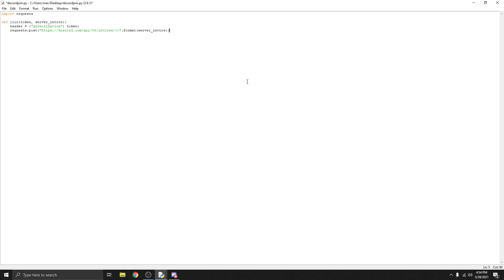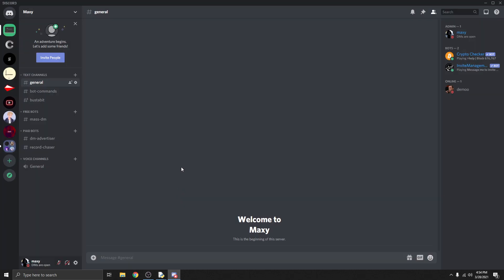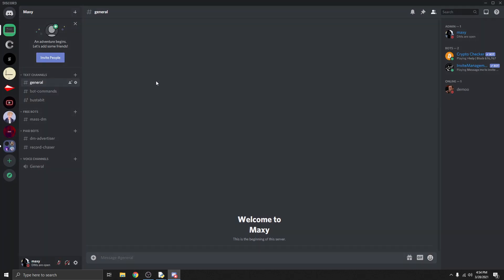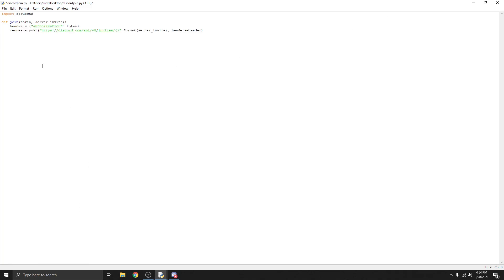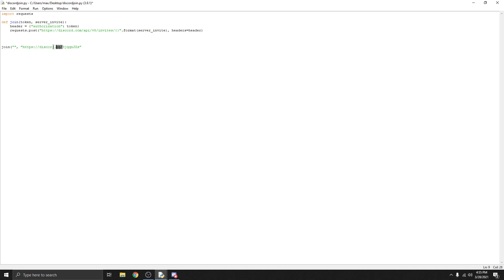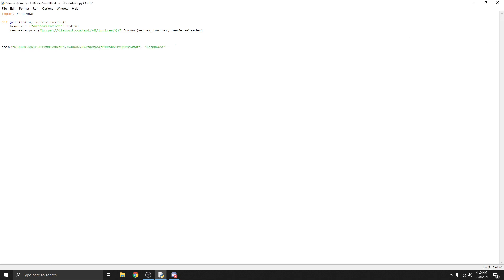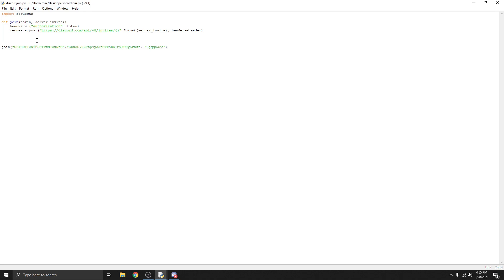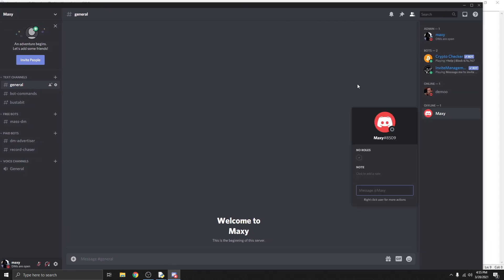Join a Discord Server with Python Requests (Discord Token)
Hi all, today I'll be showing you how to join a discord server using python requests.